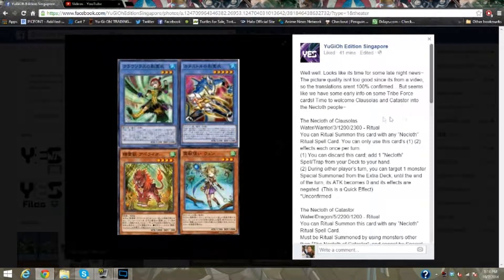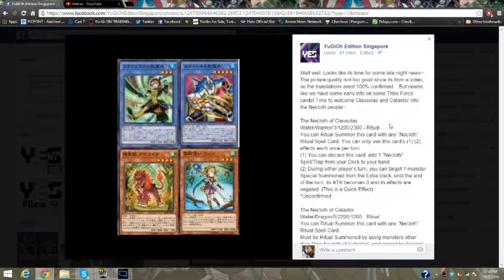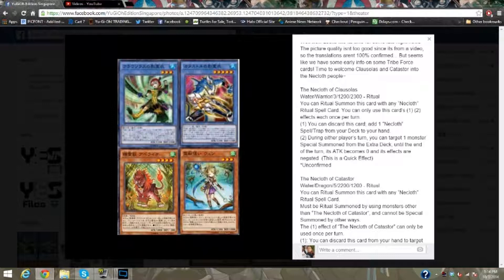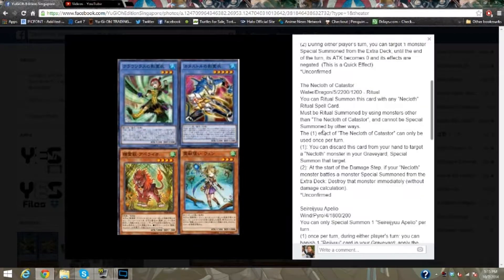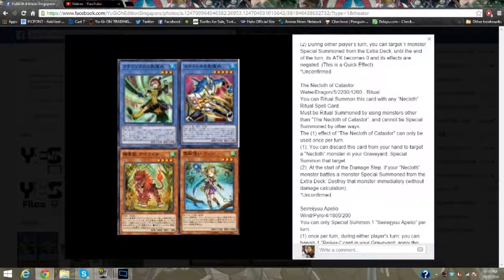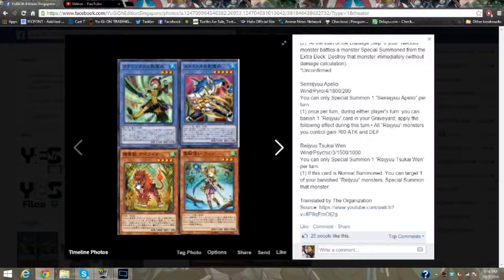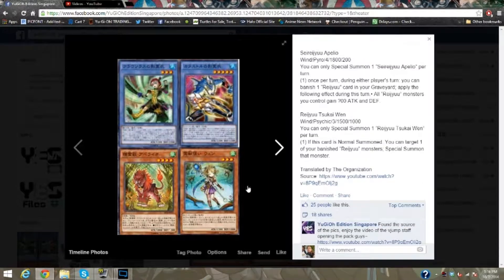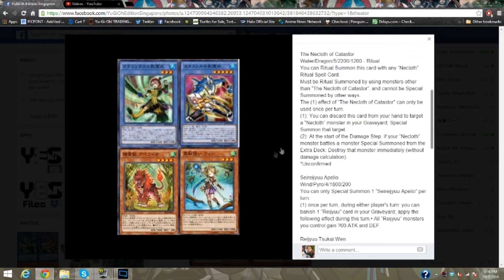Even More Necloth Yugioh News 10/7/2014